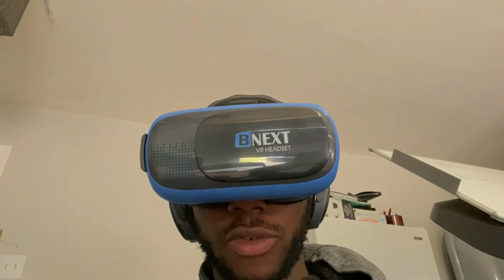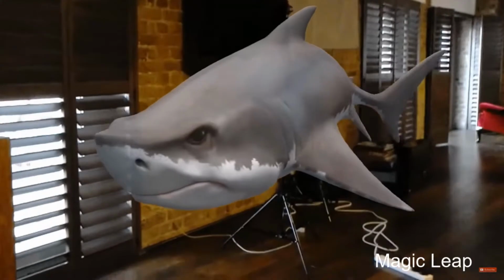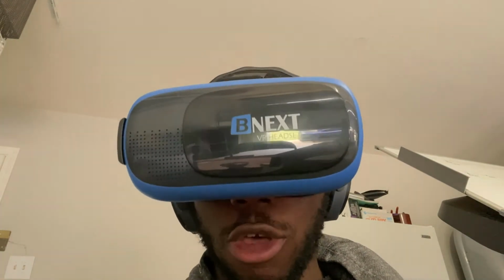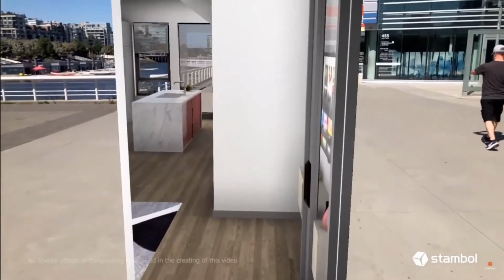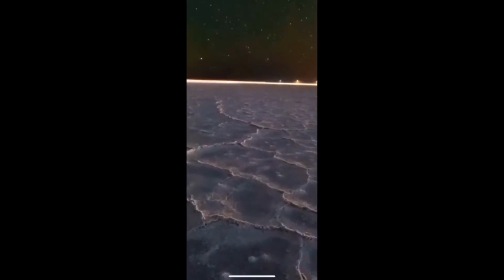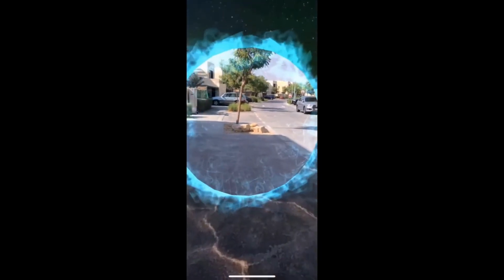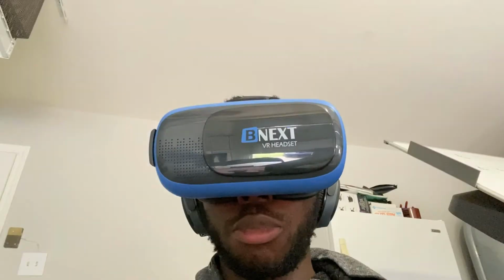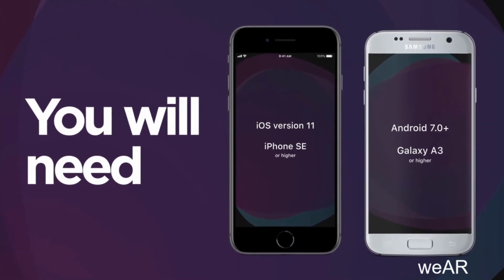Markerless AR Explained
Markerless AR is the most exciting of the three main ways Augmented Reality is deployed and is likely to have a bigger impact on the world than the other two.

What exactly is markerless AR?

Jump in and we'll find out

By the end of this video, you'll have a vastly greater understanding of one of the key technologies likely to shape the 21st century.